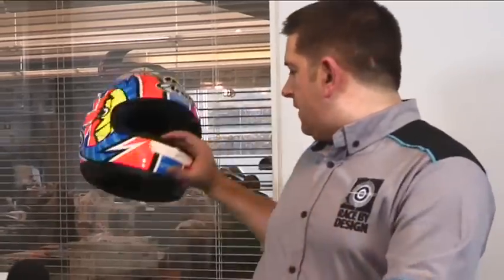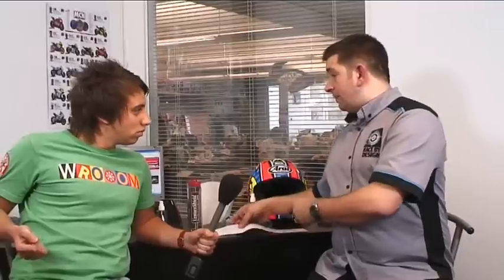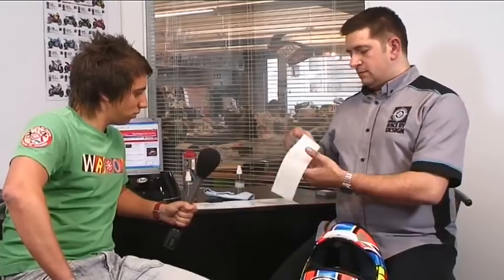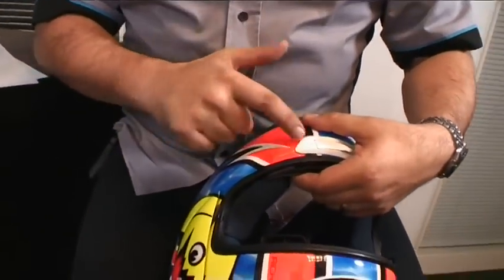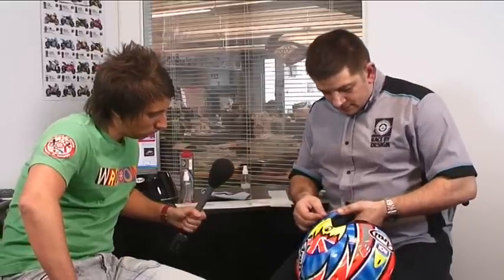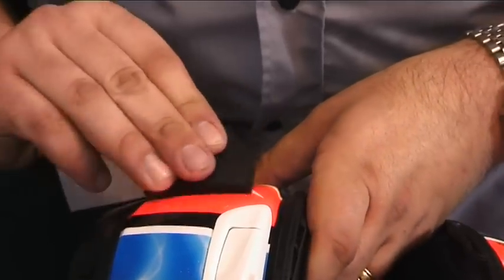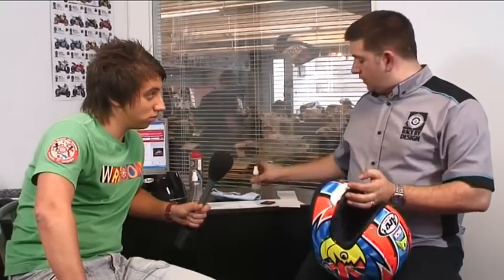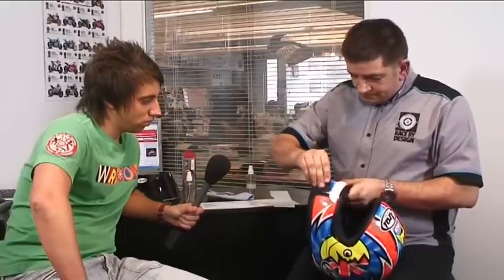MCN News: VentureShield chip protection for Arai helmets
VentureShield have been making protecive adhesive films for fairing panels for years and now they are doing the same for your helmet to help stop those pesky stone chips and marks.

VentureShield has initially been made for Arais but is set to be available for Shoei and other leading manufacturers in the near future.

Watch the video to see Luigi Watts demonstate how easy it is to fit the film and read the full article in MCN, Wednesday, April 2, 2008.